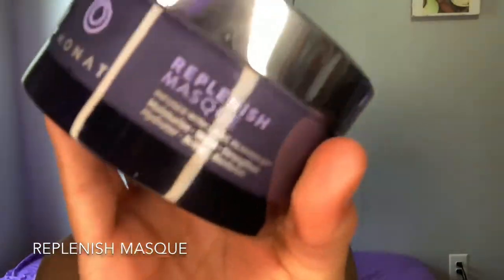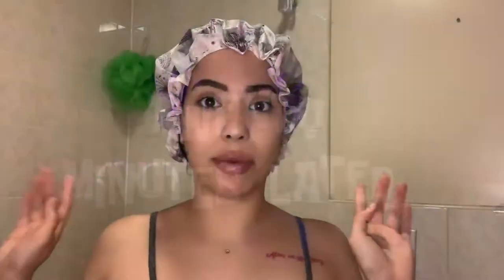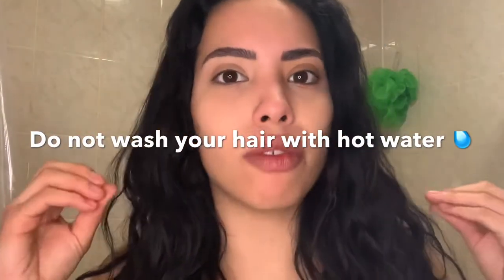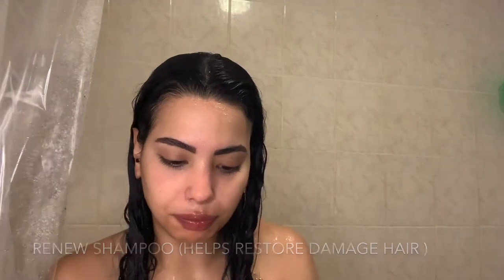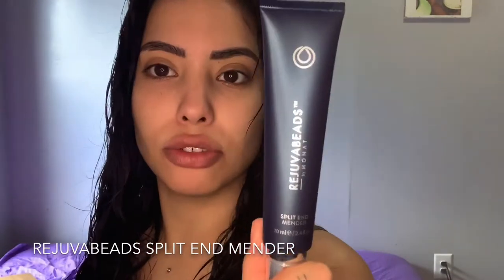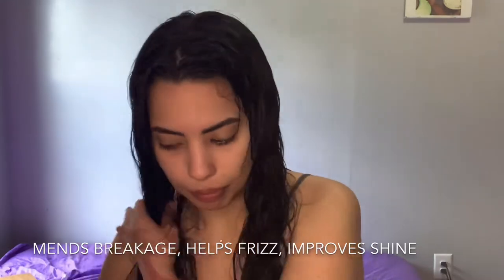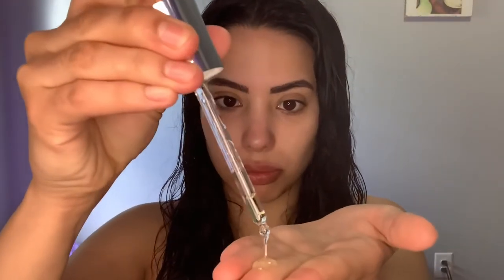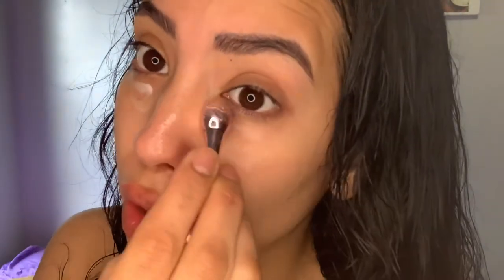Monat first impression ❗️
Hello everyone, my name is Stephanie , today I tried for the first time Monat products which I heard really good reviews . Here is my take on these products, first time use and I already see a difference.